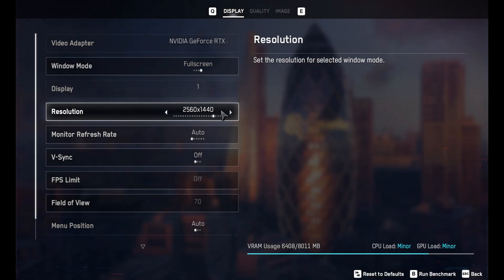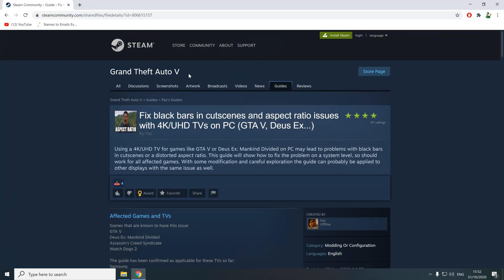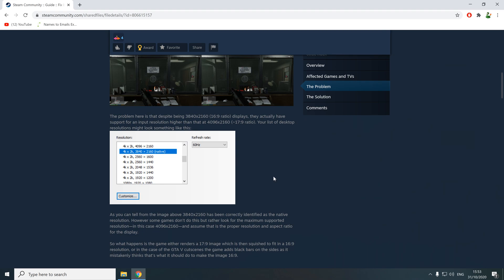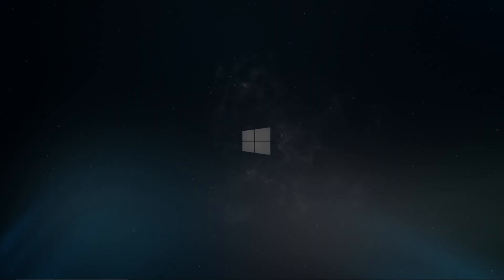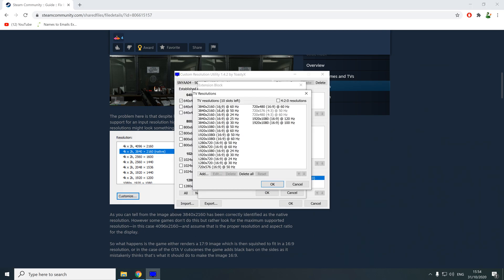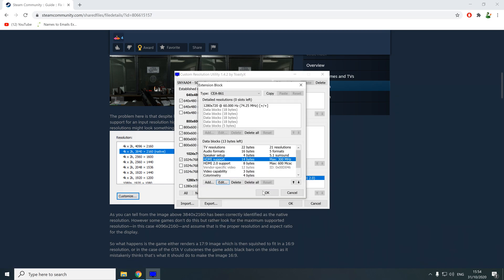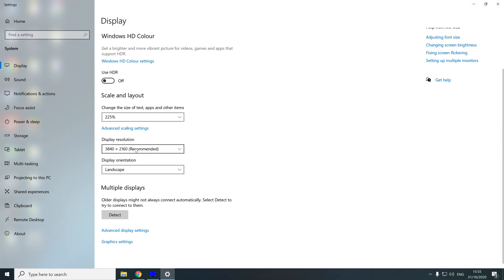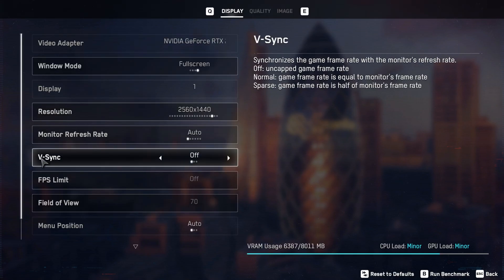How to Fix Black Bars on Watch Dogs Legion - TV Fix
Join me in a very quick video, where I show you to get rid of those pesky black bars if you're using a 4K TV. These appear in the menu and certain cut-scenes. Huge thanks and credit to Steam user Paz for this guide.

Check out his guide and the link to download the tool